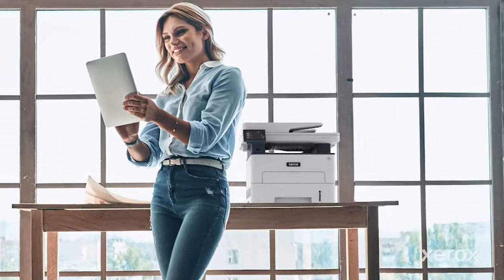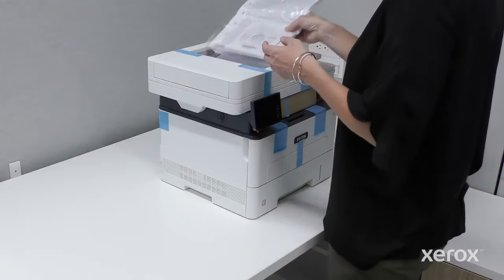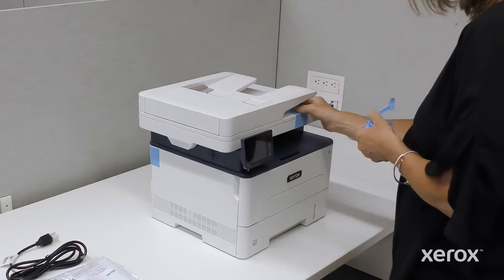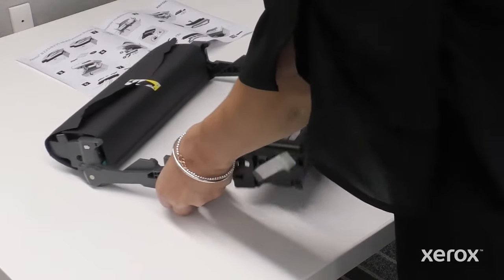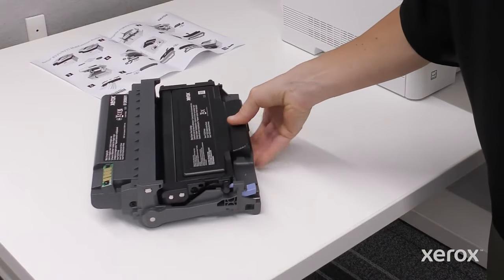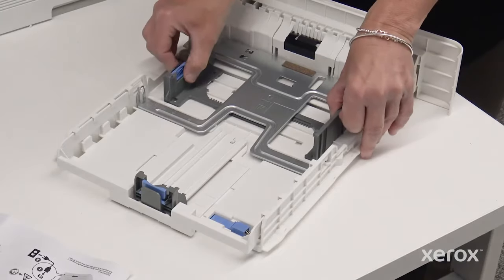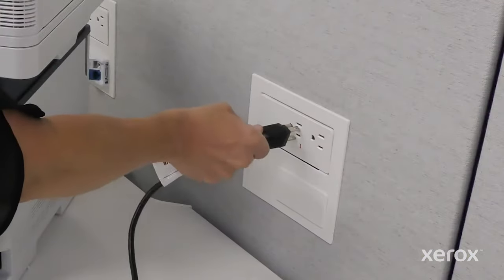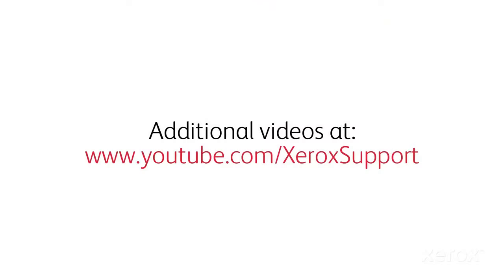Xerox® B235 Multifunction Printer: Unbox and Assemble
This video demonstrates how to unpack the Xerox B235 Multifunction Printer. This includes how to remove all packing materials, prepare the toner drum cartridges for print, and adjust the paper tray.

BR34174